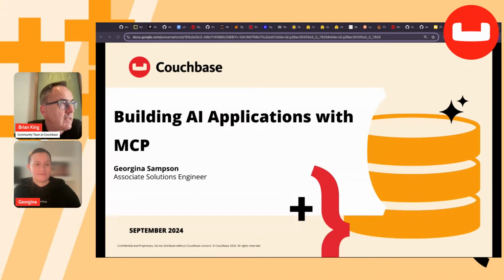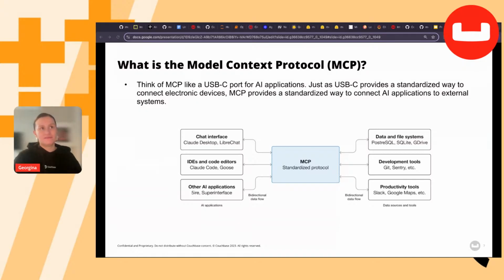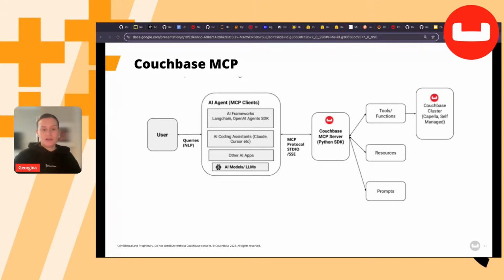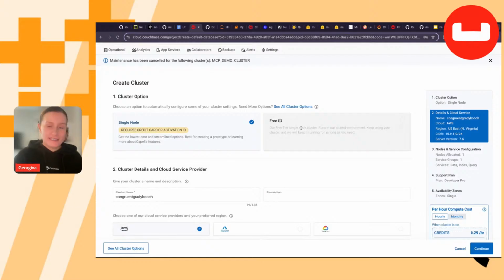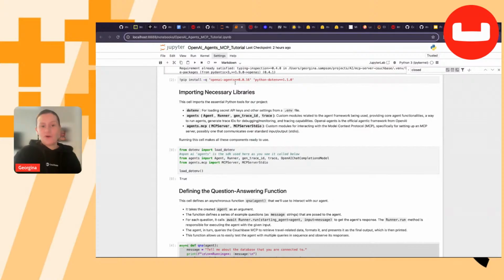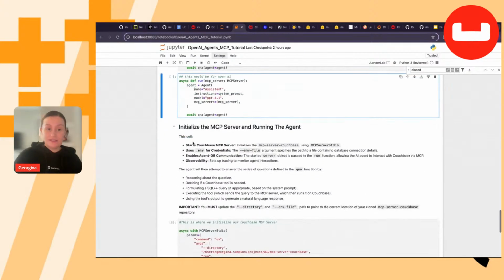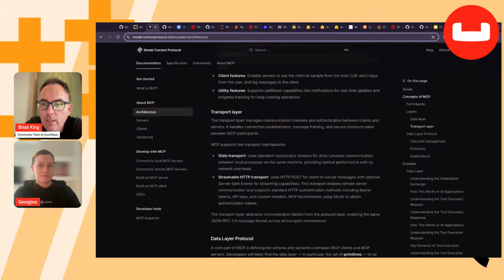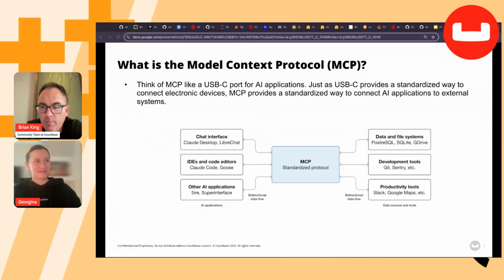Building AI Agents with Couchbase MCP: Model Context Protocol Explained with Live Demo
Model Context Protocol (MCP) is rapidly becoming the standard for connecting AI models to external tools, APIs, and data sources in a structured, secure way. This session explores how Couchbase uses MCP to power AI agents and walks through a complete live example of building an AI agent backed by Couchbase data.

What you'll learn:

- What MCP is, how it works, and why it's emerging as a key standard for agentic AI architectures
- How MCP differs from traditional API integrations and function calling approaches
- How to install, configure, and run the official Couchbase MCP server
- A live walkthrough of building an AI agent that connects to Couchbase via MCP to retrieve, query, and act on real data
- Practical guidance for AI/ML engineers, solution architects, and data platform teams integrating MCP into production workflows

This session is designed for developers and technical leaders exploring intelligent automation and generative AI capabilities, and provides actionable, hands-on examples that can be applied immediately.